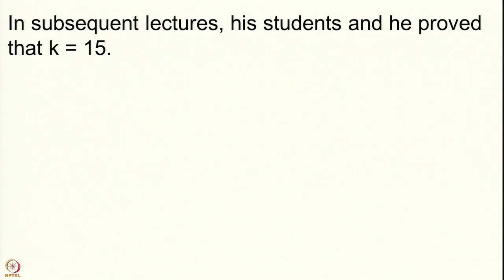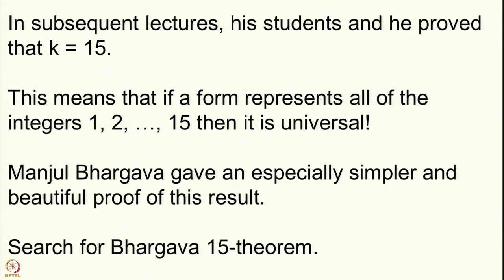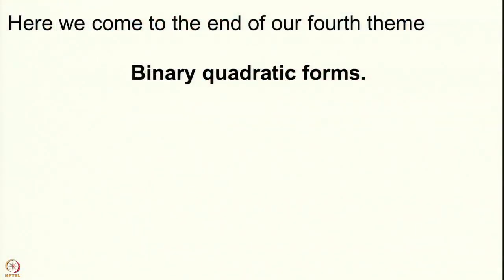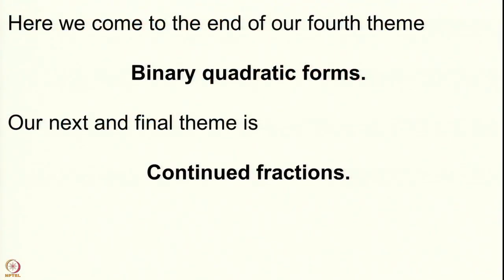Week 10-Lecture 49 : Beyond sums of squares - II